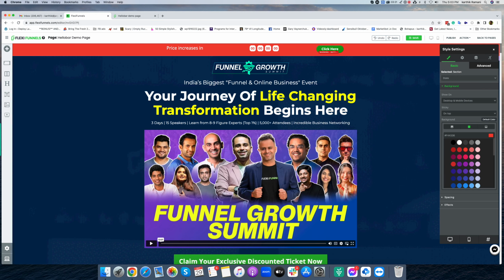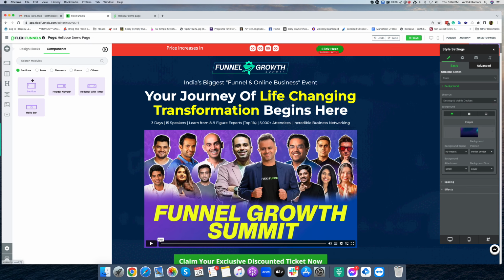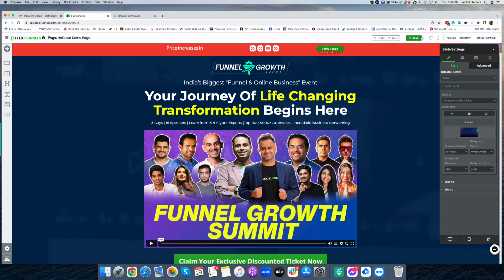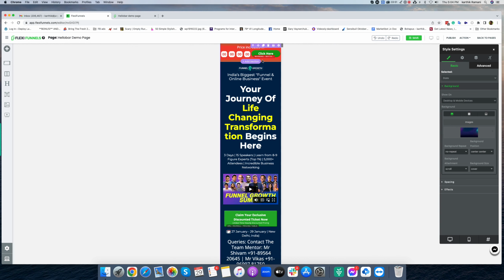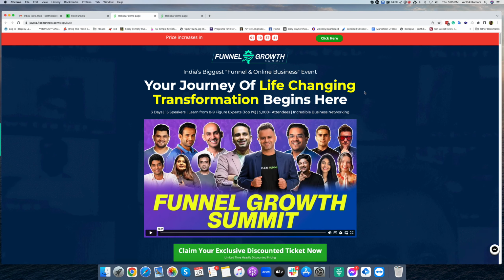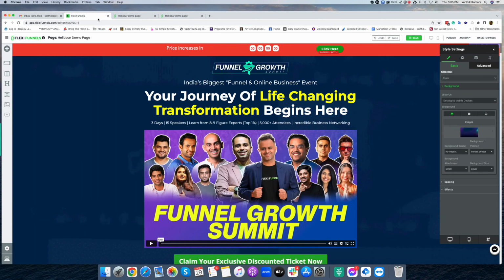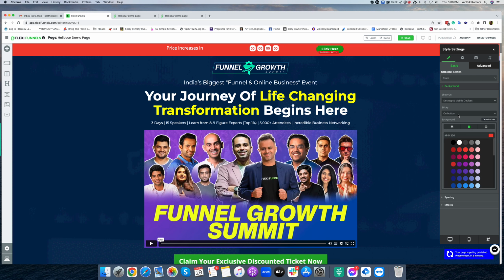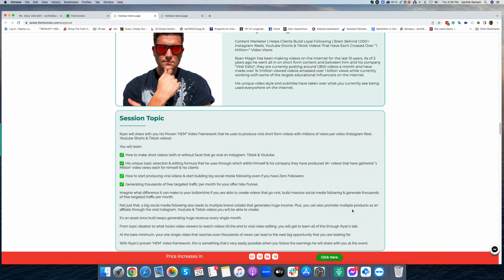Hello Bar With Timer | FlexiFunnels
In this tutorial, you'll learn how to use Hello Bar Timer inside FlexiFunnels.

Hellobar timer is something that we use every time because it conveys urgency & conveys the most important information.